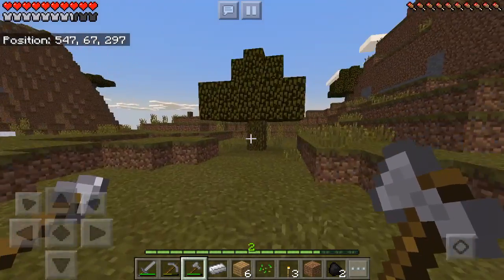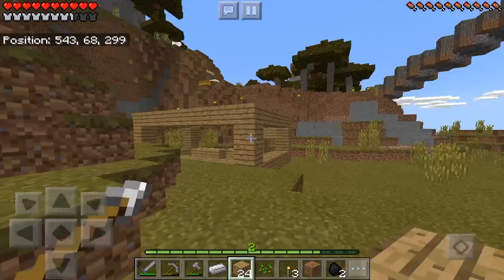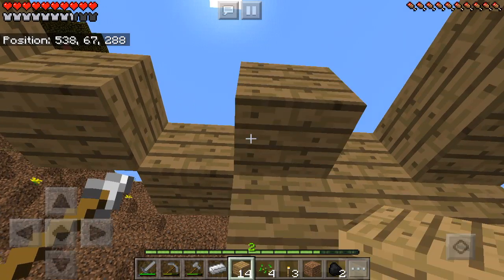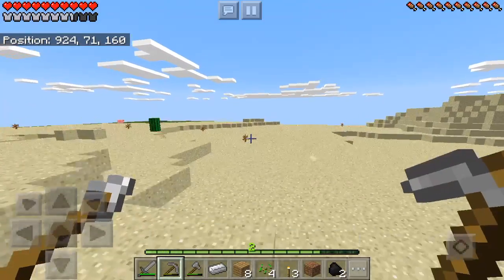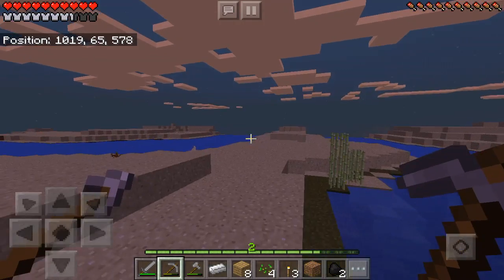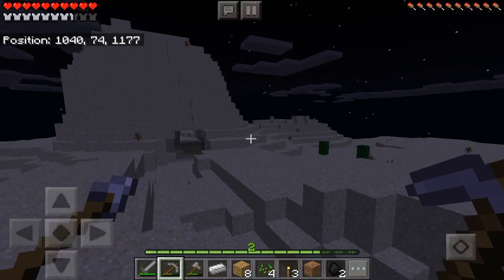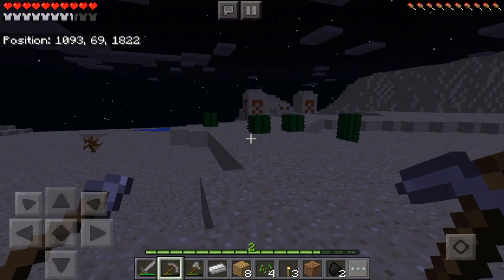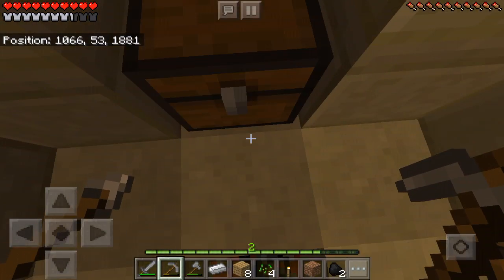EPIC TEMPLE LOOTING! - A.C.B Realms Survival Ep. 77 - Minecraft PE 1.2.2 (Bedrock Edition)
Will he be able to find a Desert Temple? Is the screenshot a fake one? Well let's find out by watching! Enjoy! Lol~
I check comments DAILY! Comment WOGNation and I may respond or heart your comment